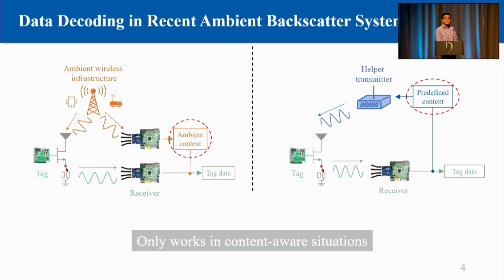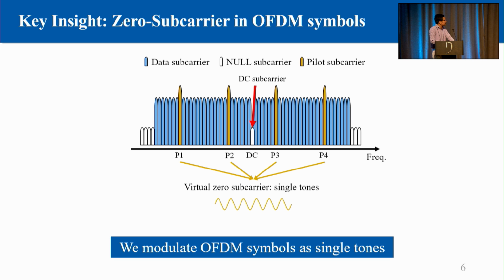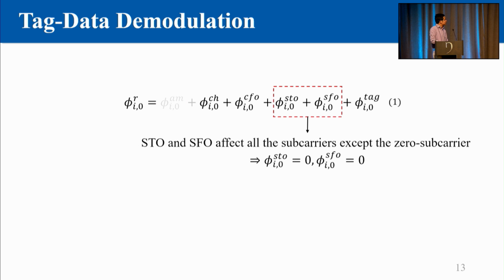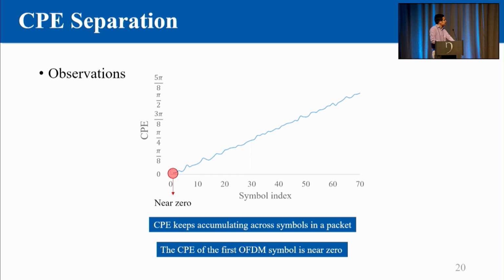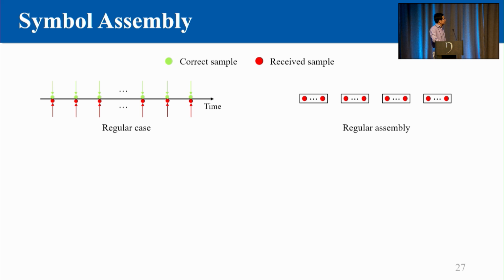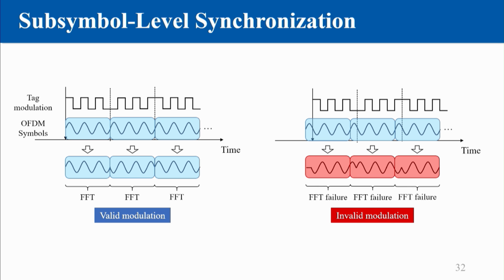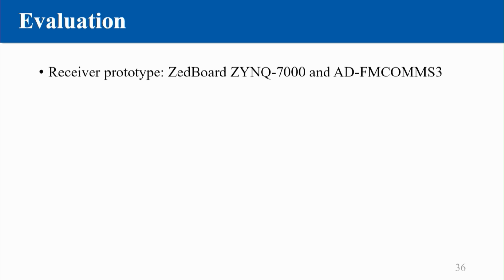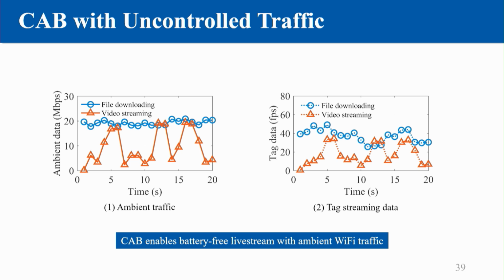MobiSys 2022 - Content-Agnostic Backscatter from Thin Air